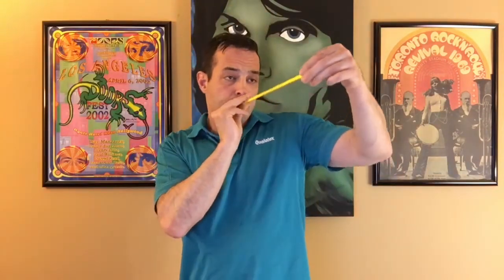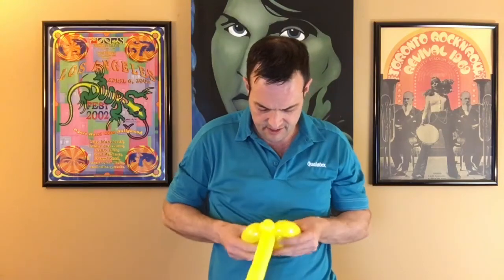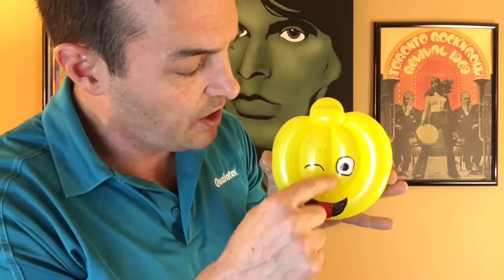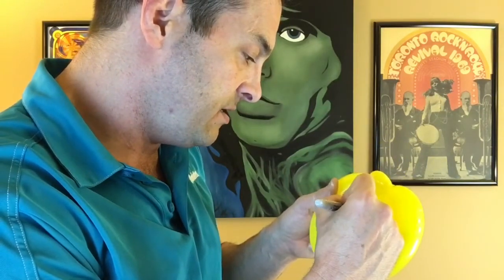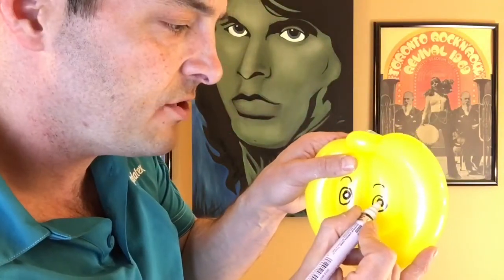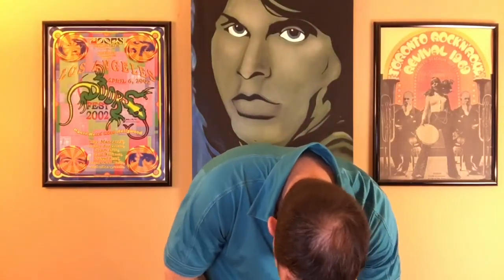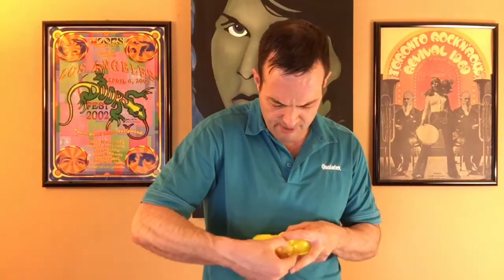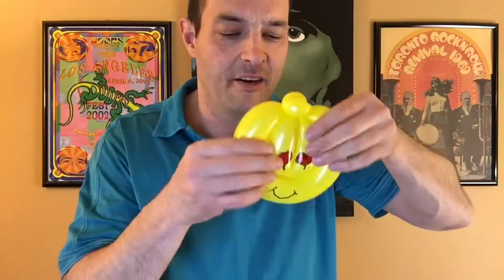Emoji😊🤓😁😎 step by step instructions and real time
Emoji😊😍😀🤓😜😎
Looking for a quick emoji, I got you covered!
If you're interested in checking out my other tutorials, head on over
I have 8 PDF's and 4 videos for sale. I teach everything from beginner to superstar level creations.